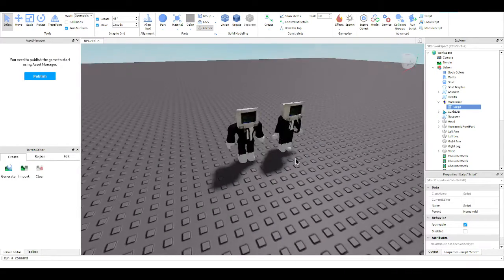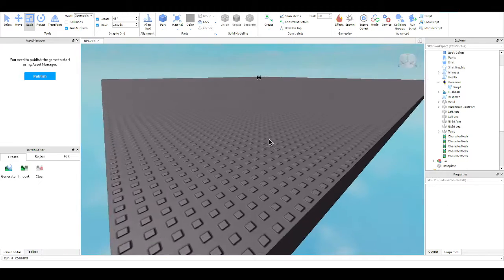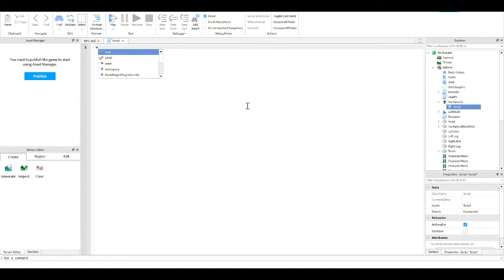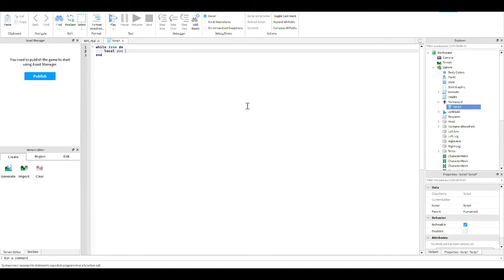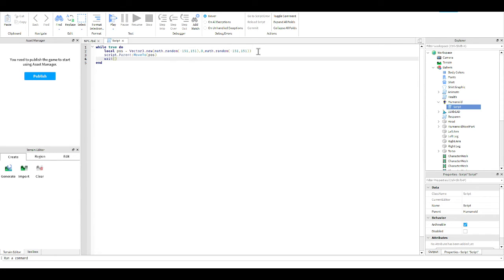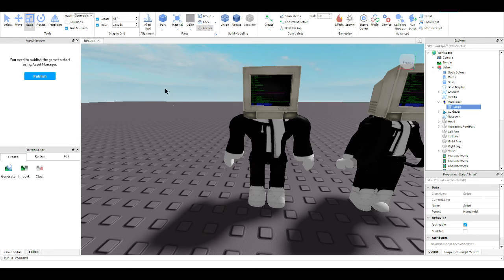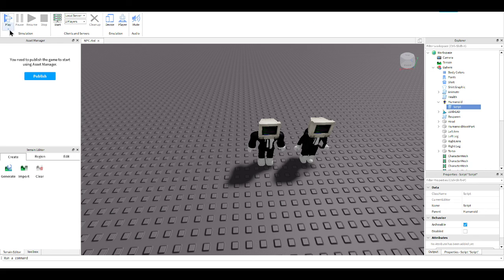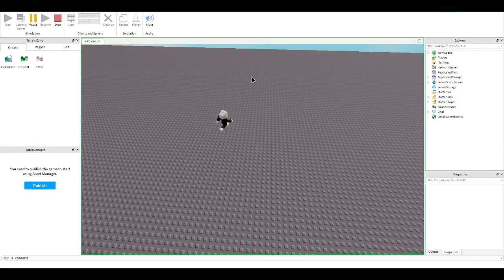How to make an NPC in Roblox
NPC is Non player caharacter that usually walks randomly 😂.

If your baseplate's X and Z position is not 0 then you have to go put the part at the other corners and put the part to get the position.